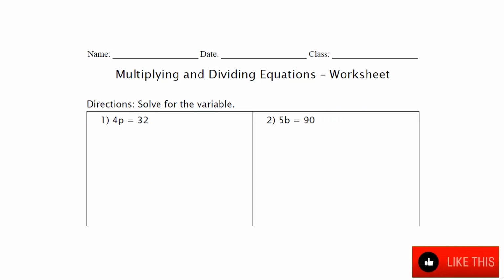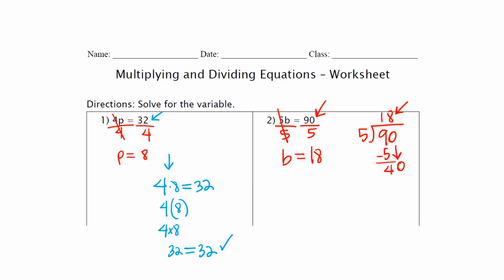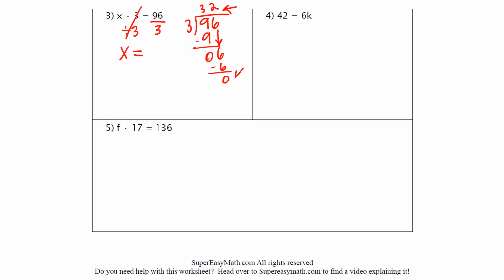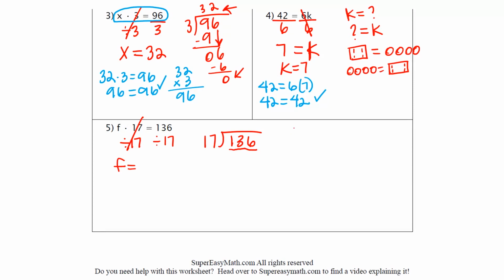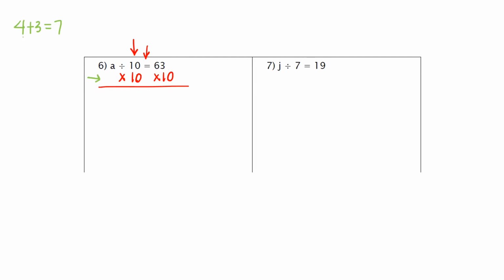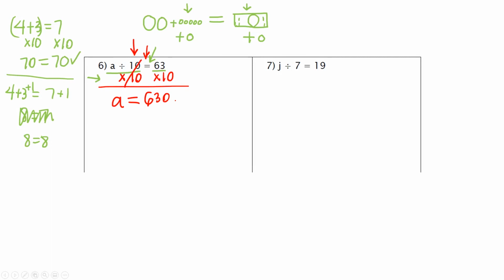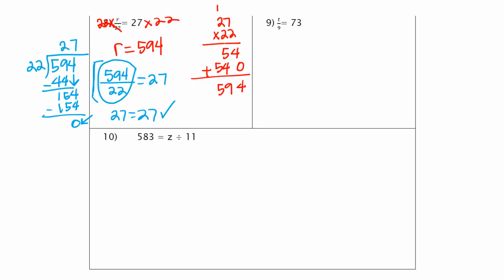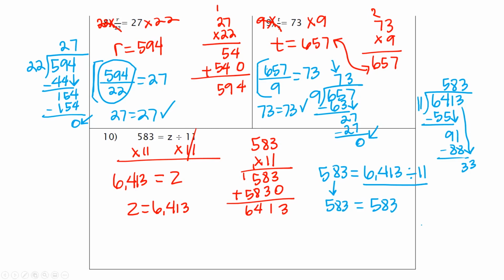Multiplying And Dividing Equations Worksheet Fill In 1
In this video, I'll work through a worksheet with you on multiplying and dividing equations. and click on "Printables" to get the worksheet that goes with this video.

Need some help? Check out tutoring with Tiffany via Zoom with this

Baratha
Waleed
Elyse